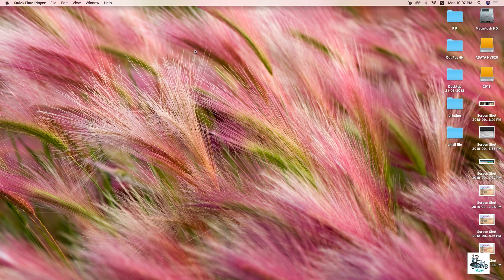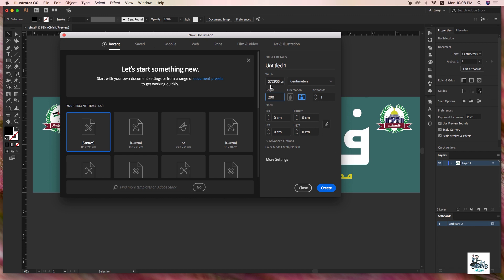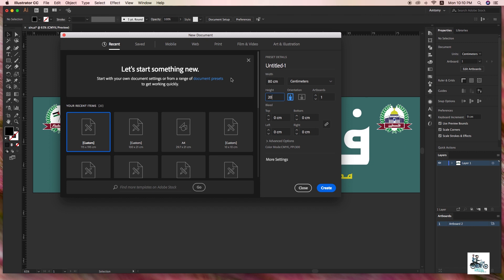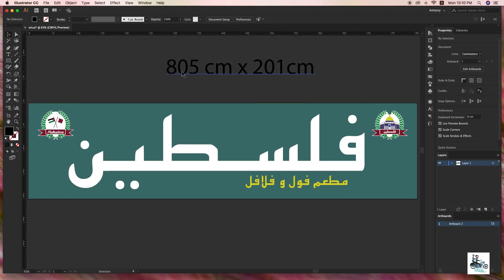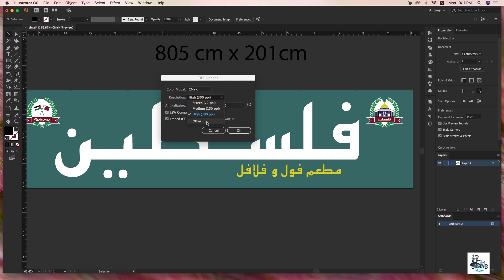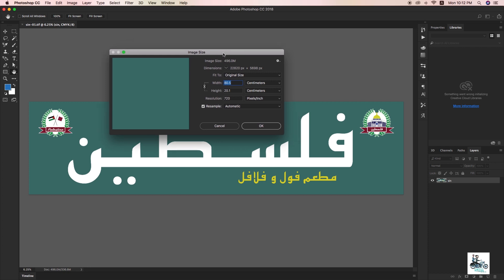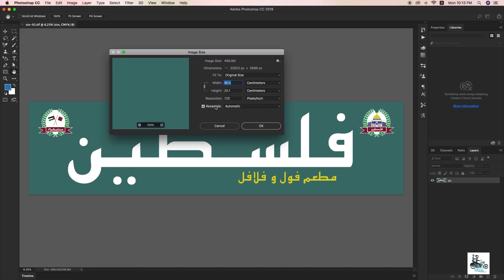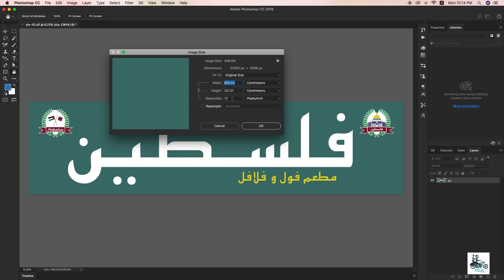How to Make the Design More Big than 577.95 cm in Illustrator : Craft Episode 01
How to Make the Design More Big than 577.95 cm in Illustrator , Combine the Illustrator and Photoshop for Making the Perfect Design Combinations : Craft Episode 01